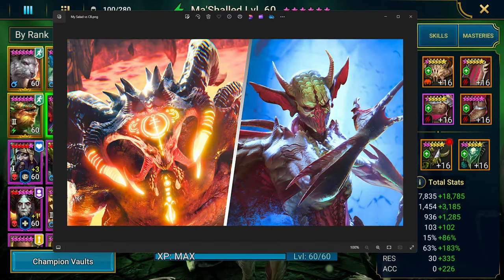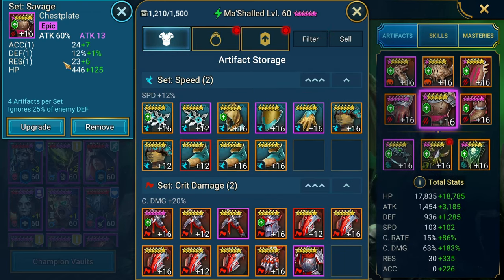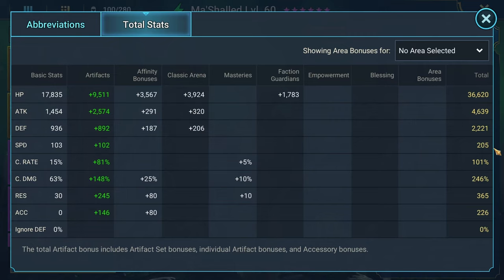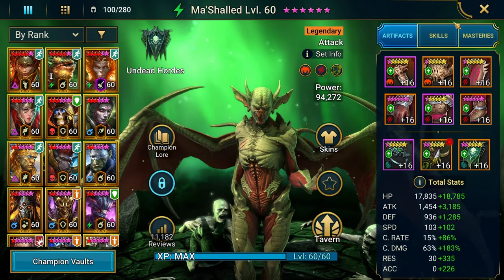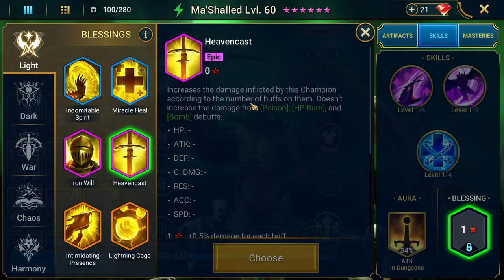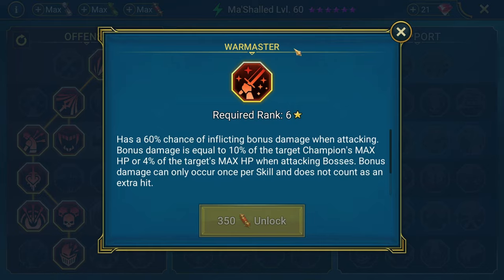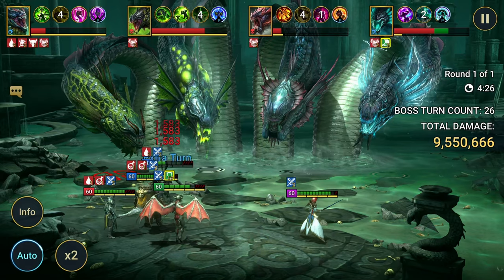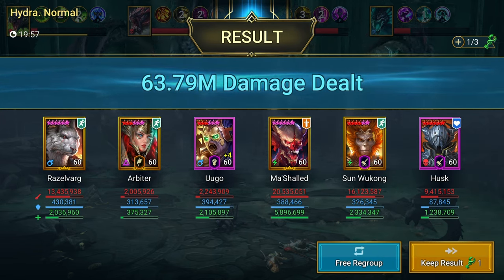🆂🆃🅾🆁🆈 🆃🅸🅼🅴: MySalad vs Clan Boss (Demon Lord And Hydra) | Raid: Shadow Legends